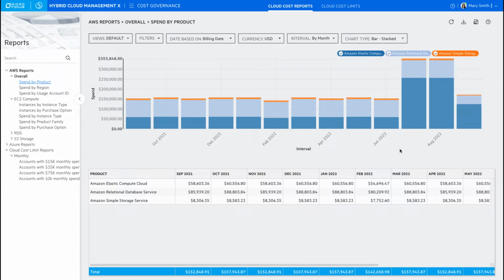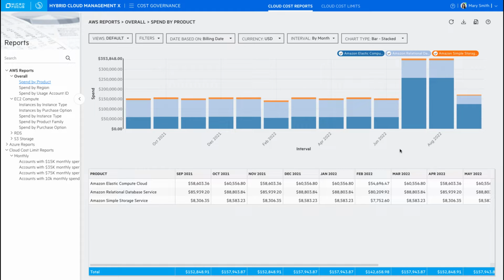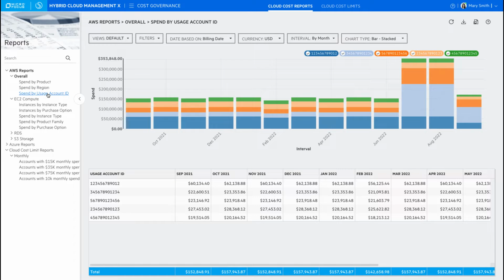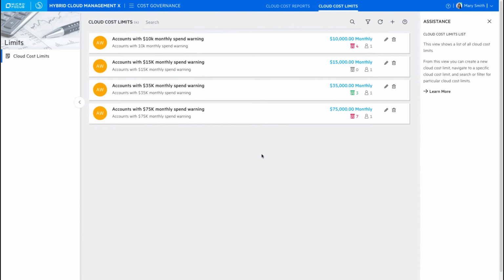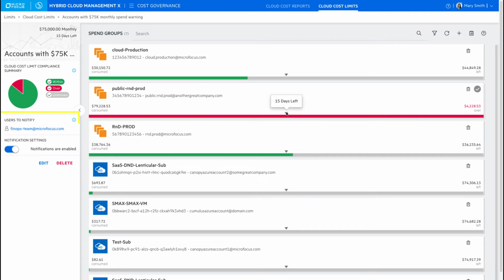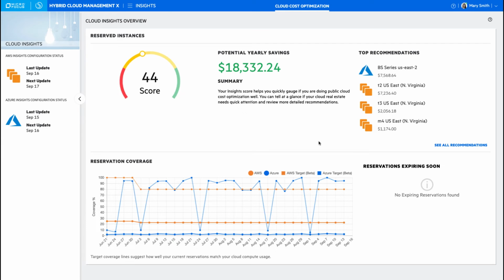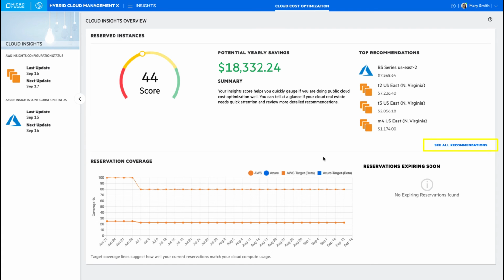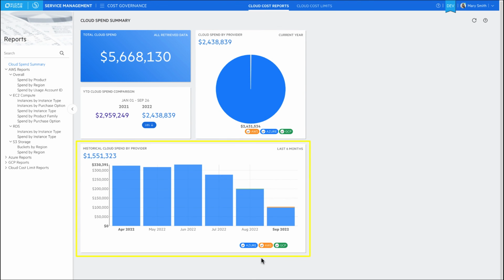5 minute demo of FinOps Express 2022.08 Demo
5 minute demonstration of the features of Micro Focus FinOps Express
By Jo de Bear